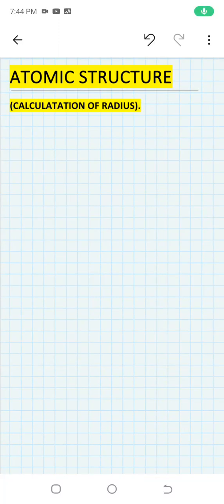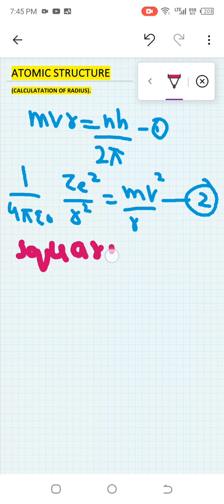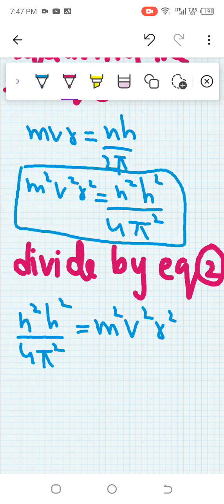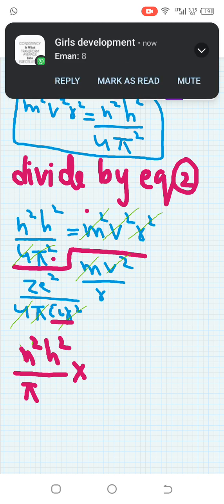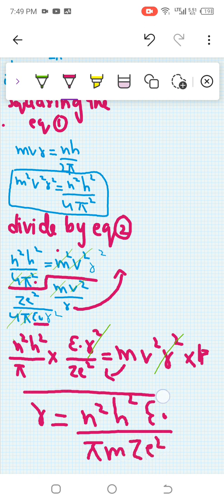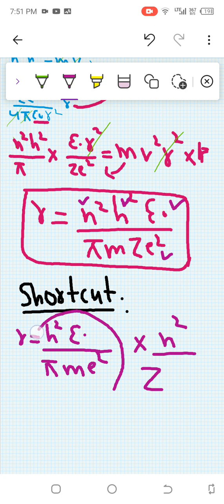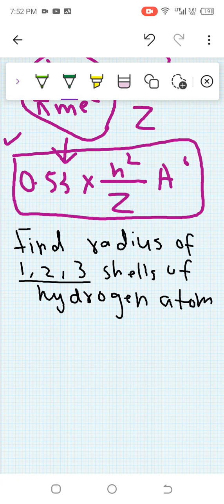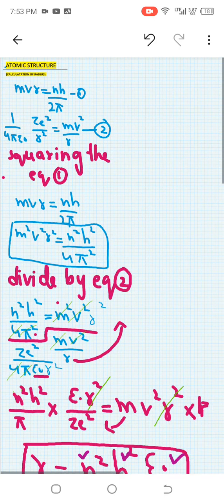BOHR'S ATOMIC MODEL|| ATOMIC STRUCTURE|| LECTURE 5 || CLASS 11